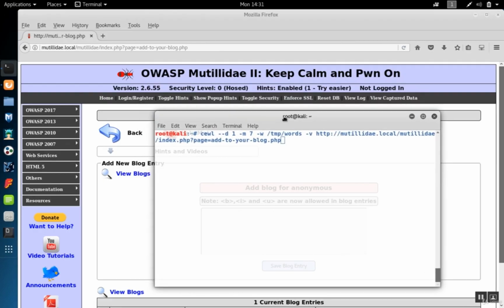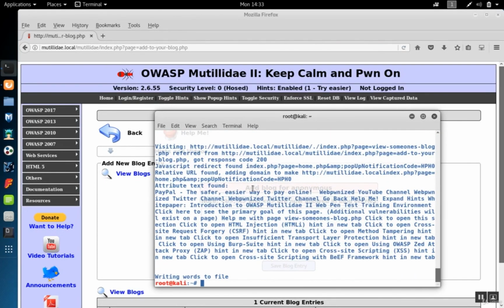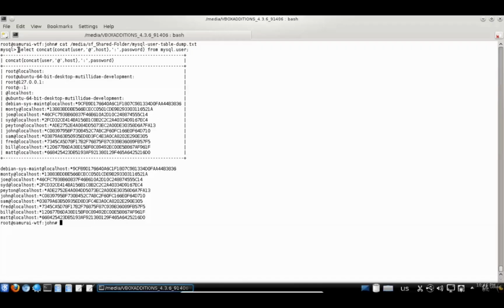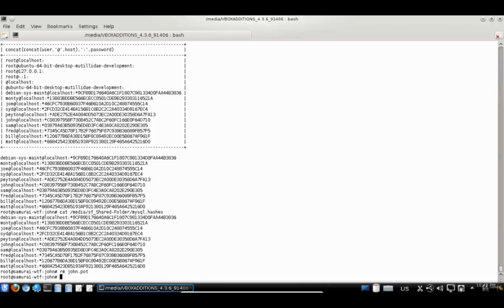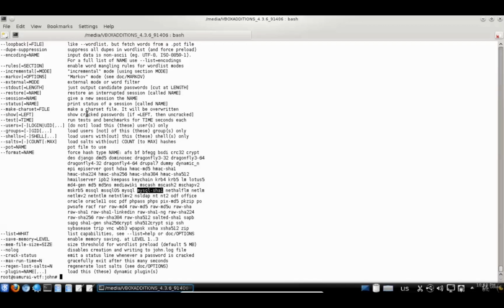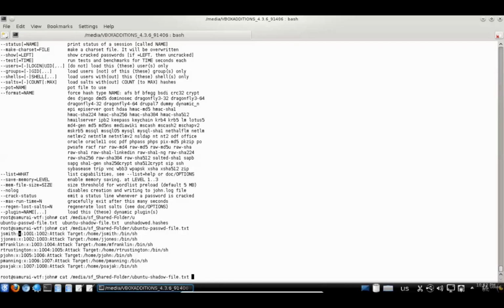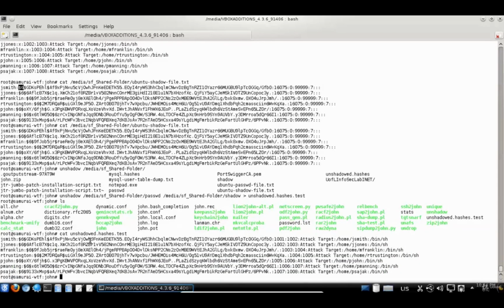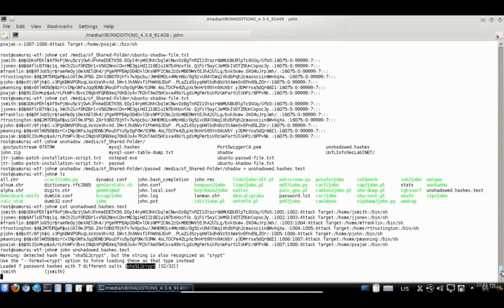The Real Way Security Professionals Crack Passwords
Unlock the power of professional password auditing.
In Episode 3 of the Complete Password Hacking Course, we dive deep into CEWL for advanced wordlist creation and John the Ripper for real-world password auditing — all within an ethical hacking and cybersecurity framework.

This lesson is designed for cybersecurity students, ethical hackers, and penetration testers looking to master the fundamentals of modern password-cracking workflows. You’ll learn how security professionals generate custom wordlists using CEWL and how to run efficient password audits with John the Ripper.

We cover:

CEWL installation & deep-crawl configurations

Extracting keywords into structured wordlists

Preparing system hashes for auditing

Running JTR modes (single, wordlist, incremental)

Optimizing cracking performance

Understanding ethical, legal, and practical use cases

If you’re serious about building real skills in cybersecurity, this episode gives you the exact techniques used by professionals to evaluate password security and strengthen system defenses.

⚠️ ESCLUSIONE DI RESPONSABILITÀ: Questo video è ESCLUSIVAMENTE A SCOPO DIDATTICO. Le tecniche illustrate hanno lo scopo di migliorare la consapevolezza in materia di sicurezza informatica e la privacy personale. Non incoraggio né approvo alcuna attività illegale.